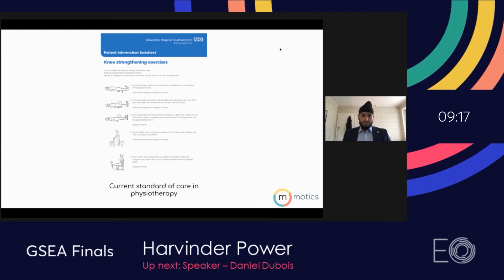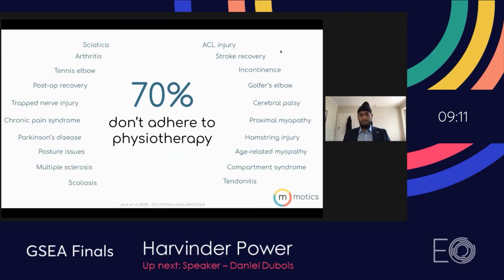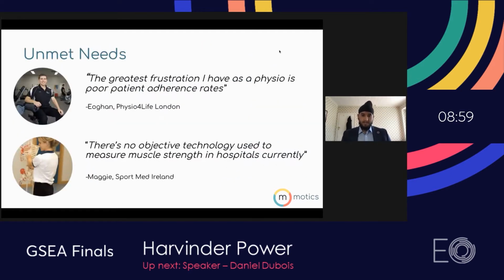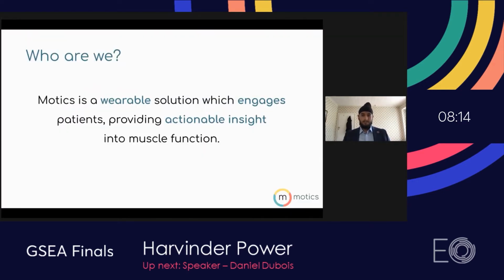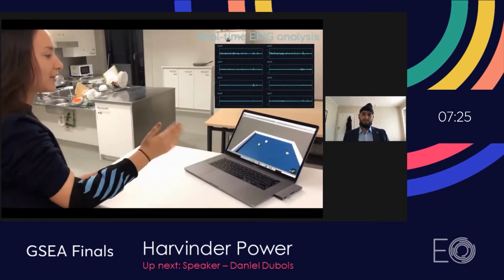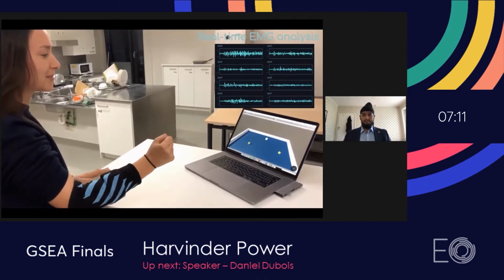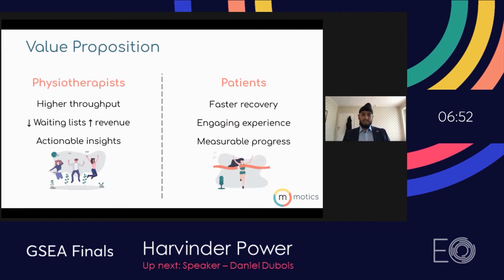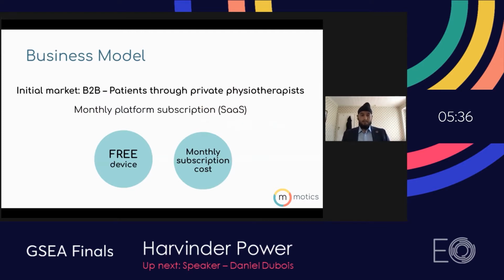2020 GSEA Global Champion - Harvinder Power (UK)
Watch the final round presentation by the 2020 GSEA Global Champion from the United Kingdom, Dr. Harvinder Power, at the 2020 GSEA Global Finals.

This past July, Entrepreneurs' Organization's Global Student Entrepreneur Awards (GSEA) hosted 50 students from 50 countries in a virtual competition to compete for the coveted title of GSEA Global Champion.